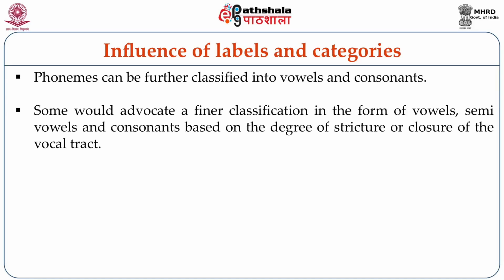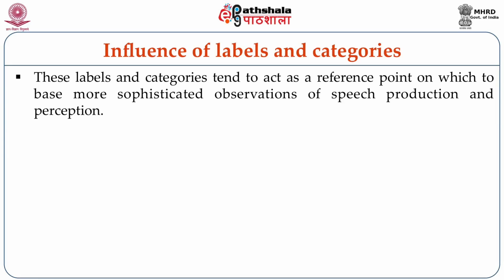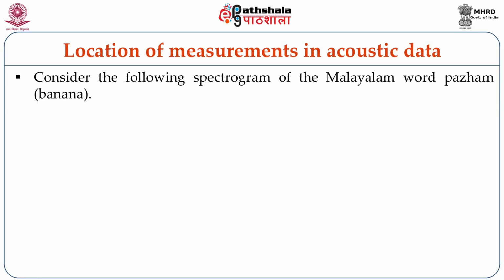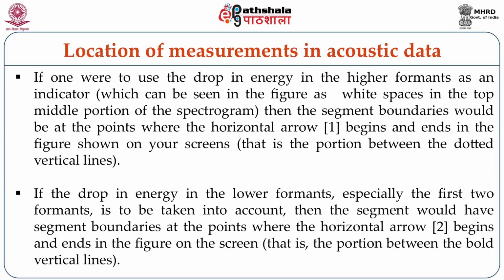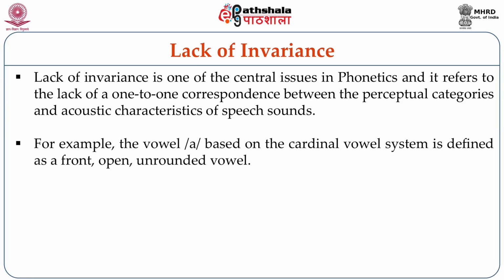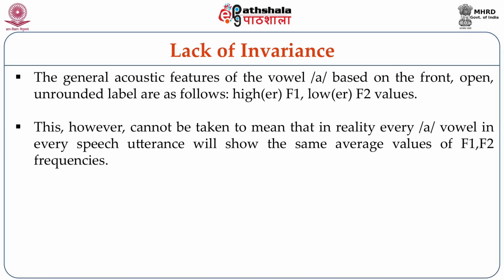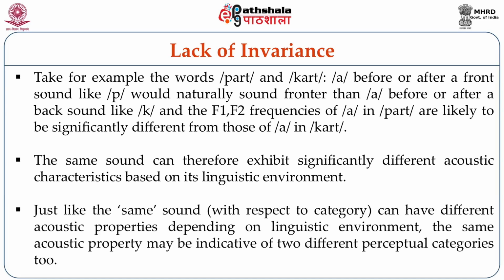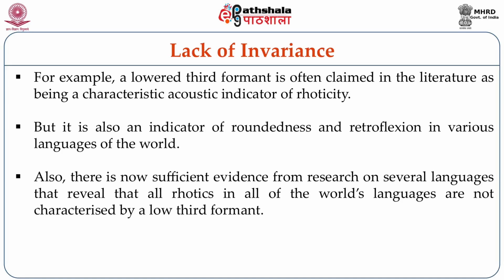Lings P5 M21 Experimental Phonetics 3